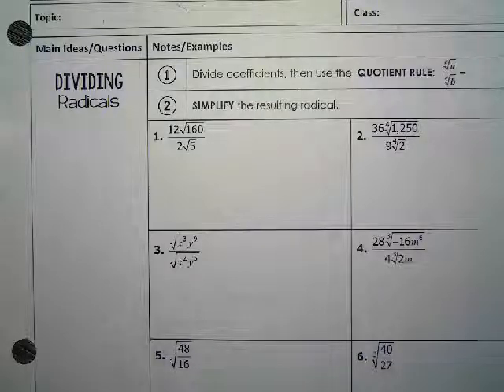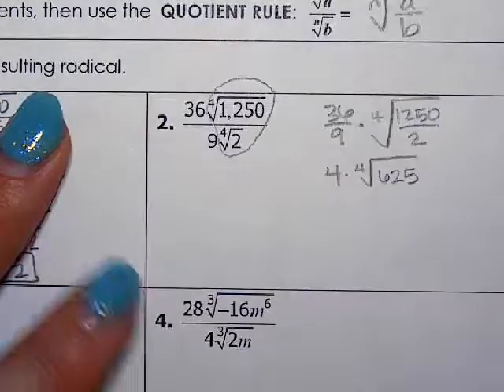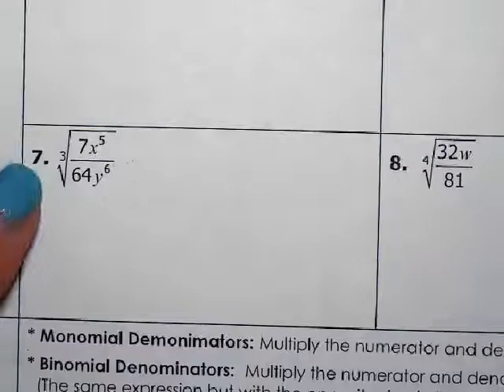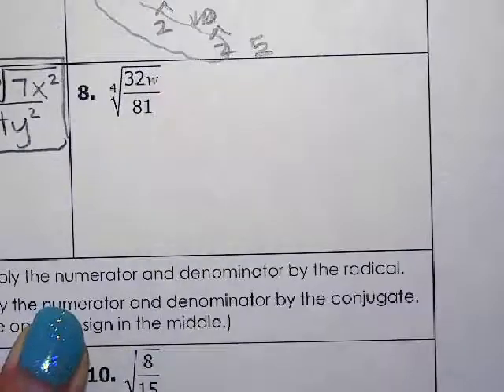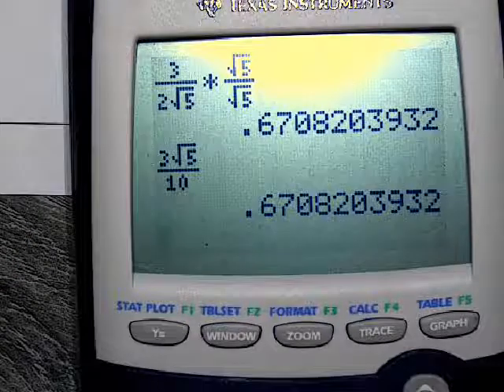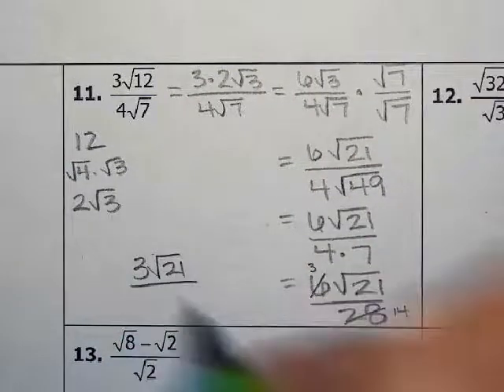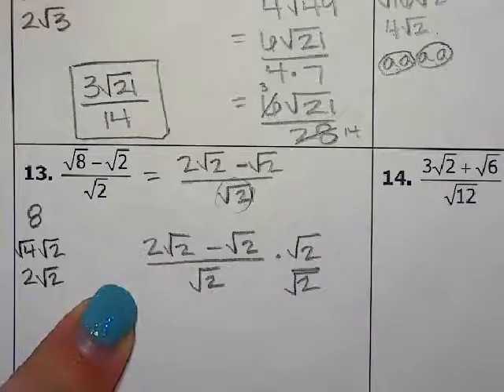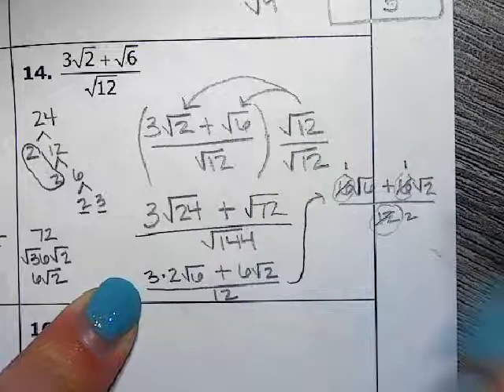Dividing Radicals Part 1